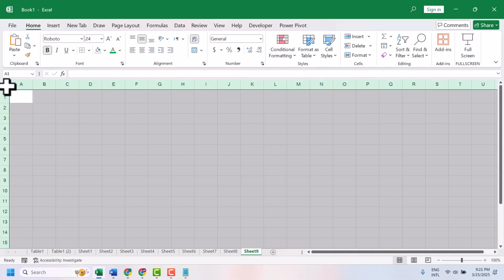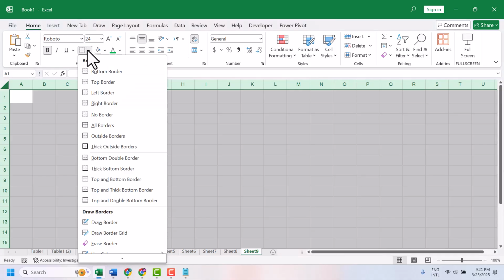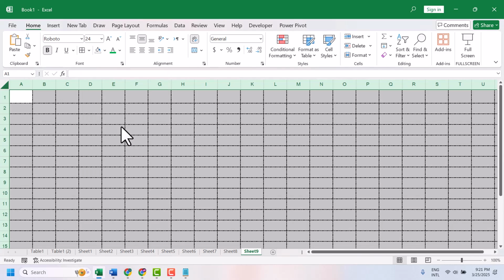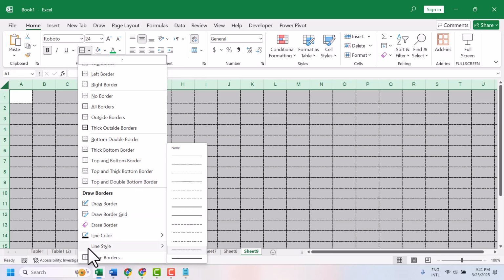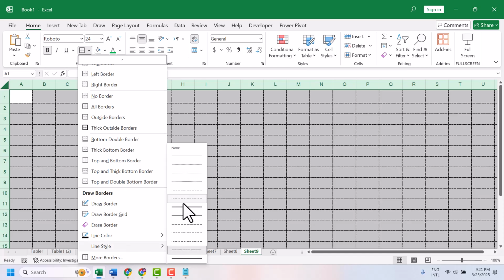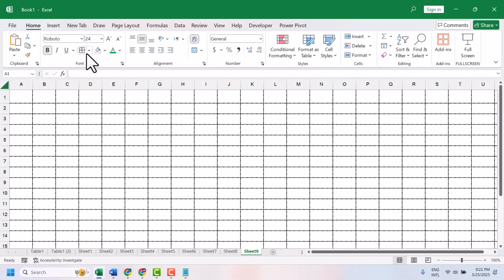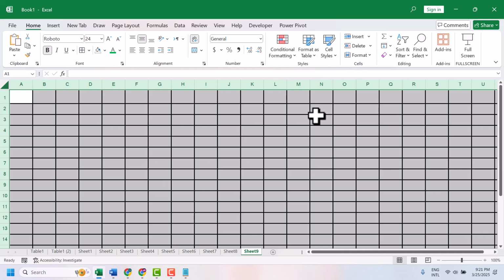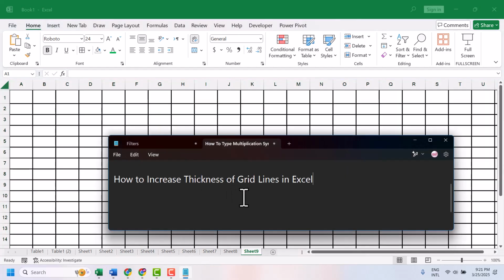How to Increase Thickness of Grid Lines in Excel